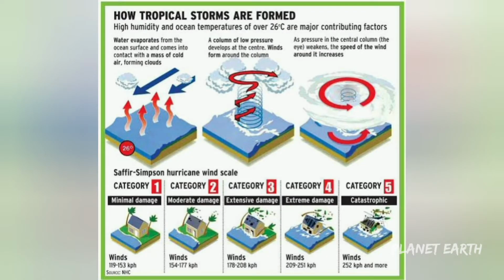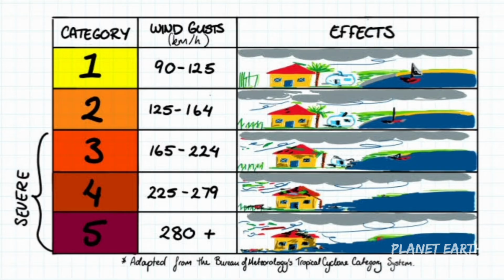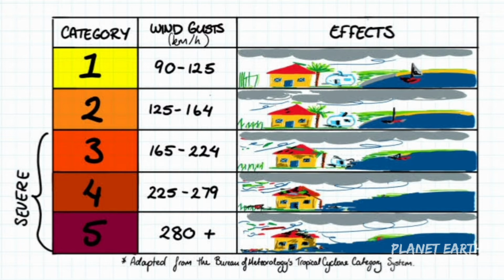How cyclones are formed?(Hurricanes and Tornadoes)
How cyclones are formed in the world? Get the answer from here,with dolby atmos surrounding  sound effects.